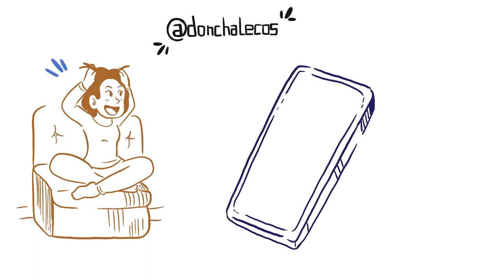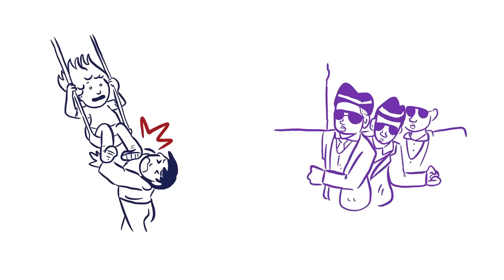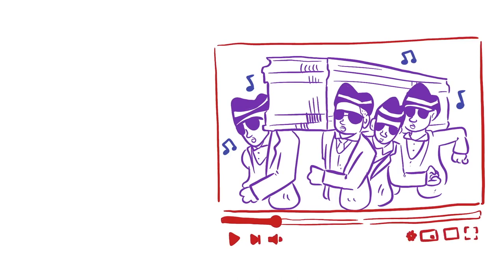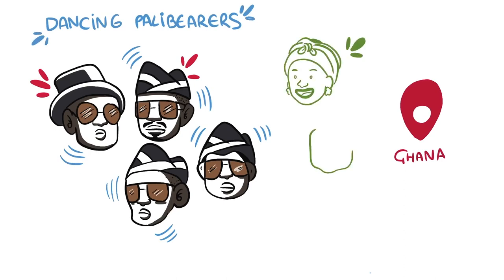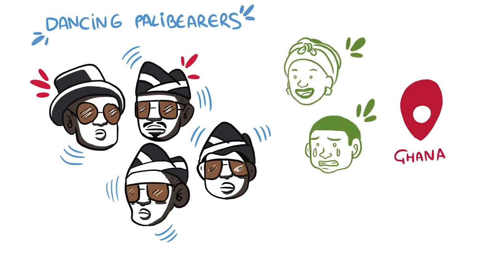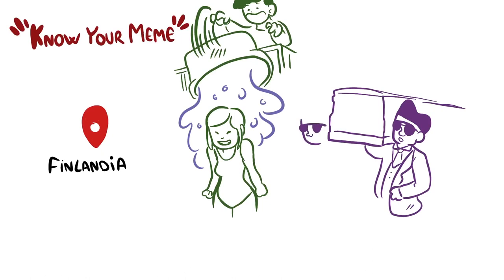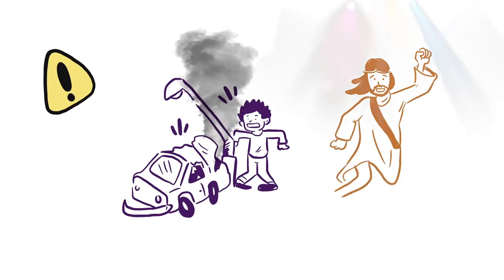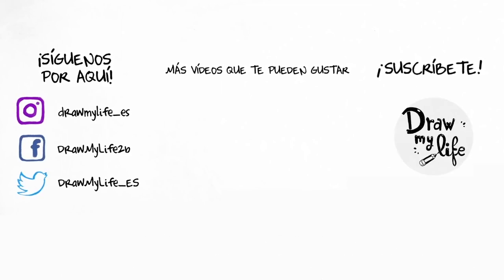COFFIN DANCE MEME | Draw My Life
Today in this Draw My Life we tell you about the famous Coffin dance meme which went viral on the internet. Find the story behind this popular dance move.

¡SOCIAL MEDIA!